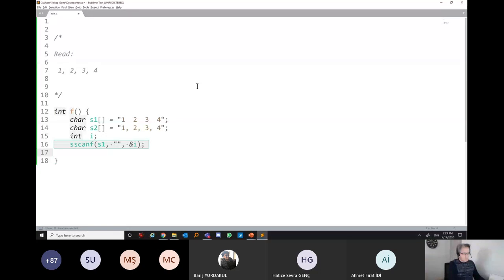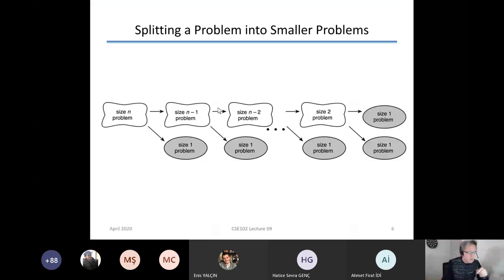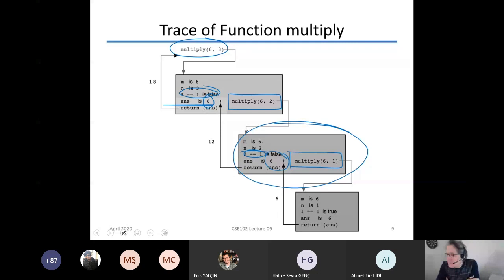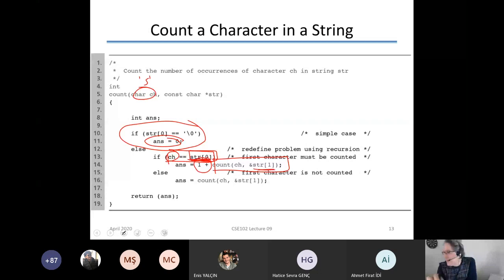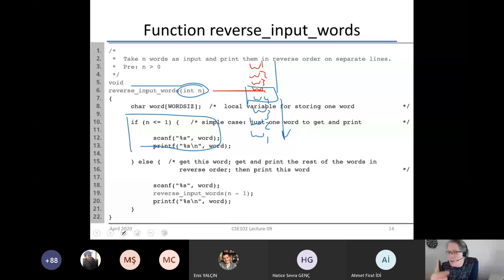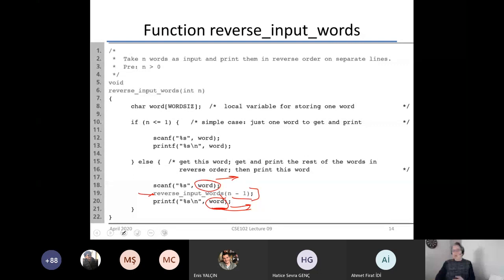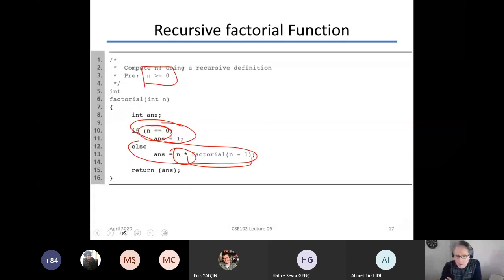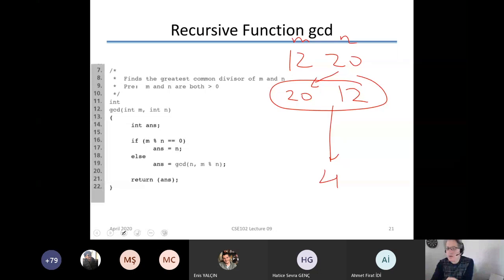CSE102 Lecture 9 - 2020-04-14 - Part 2 of 2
Yakup Genc talks about recursive functions in C in this two part series.